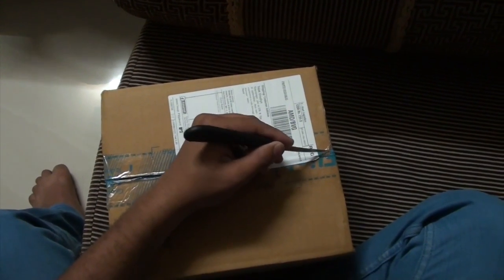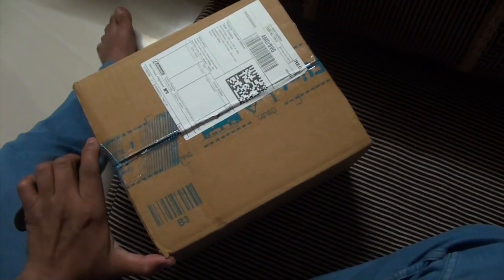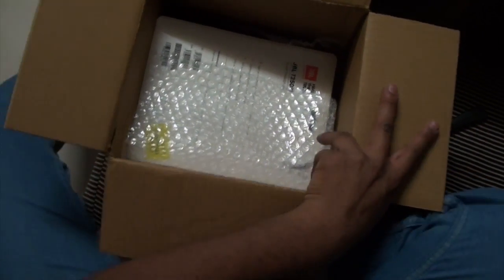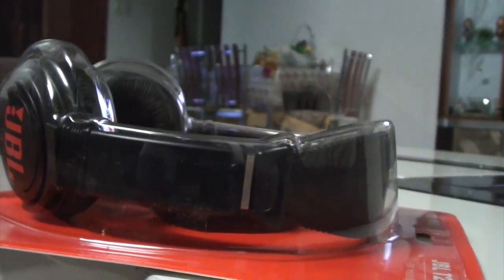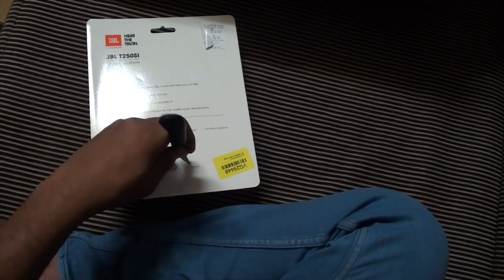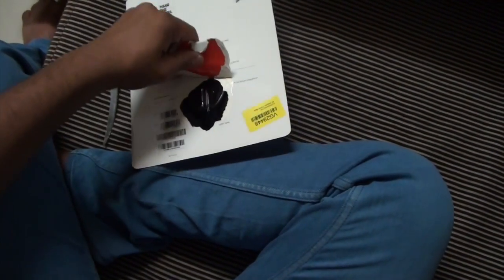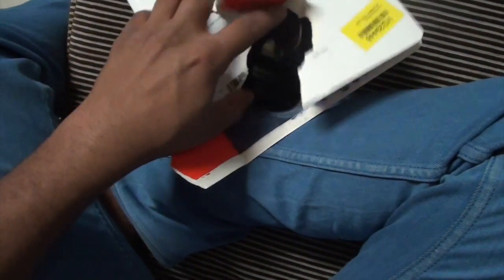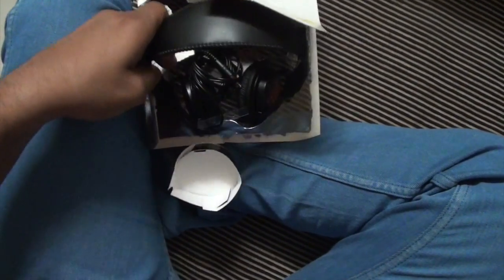UNBOXING JBL T250SI HEADPHONE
This video is about UNBOXING OF JBL T250SI AND IT IS GOOD TO BUY THIS HEADPHONE IN THE PRICE OF 800 RS